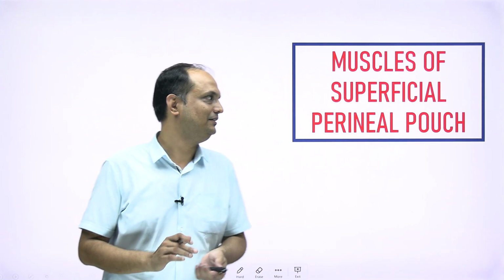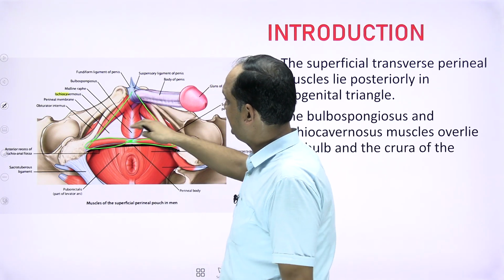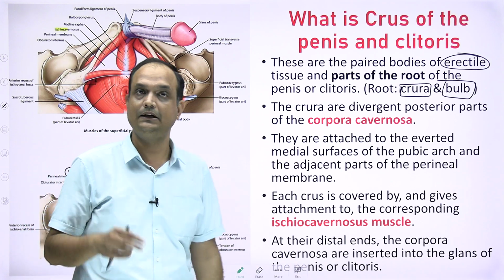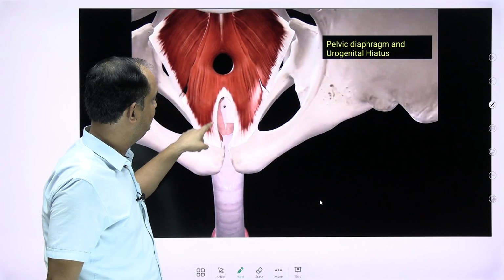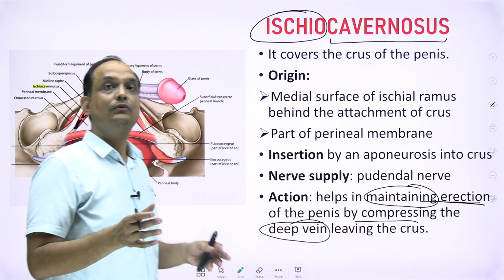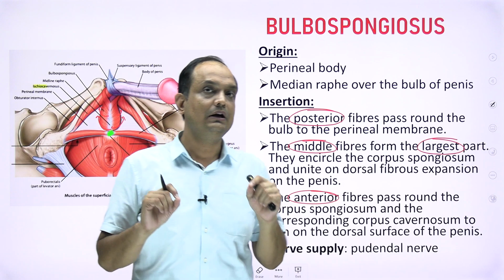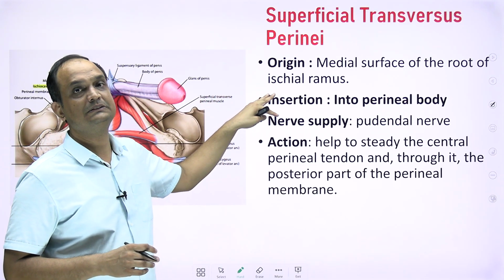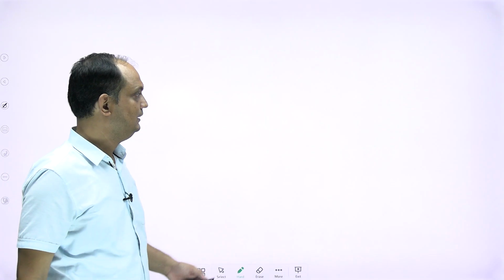MUSCLES OF SUPERFICIAL PERINEAL POUCH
Name the muscles of superficial perineal pouch?
What is the difference between crus of penis and ischiocavernosus muscle?
What is the origin, insertion, nerve supply and action of ischiocavernosus?
What is the action of bulbospongiosus muscle?
What is the difference in bulbospongiosus between male and female?
Which muscle is responsible for ejection of last drop of urine at the end of micturition?

2. Gray's Atlas Of Anatomy 2nd Edition.